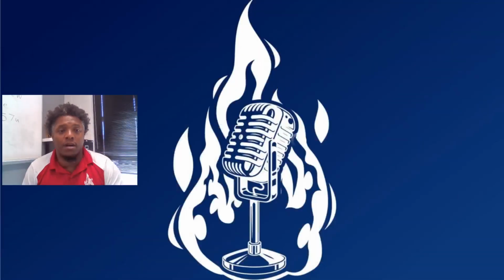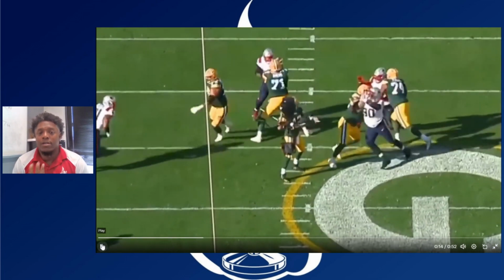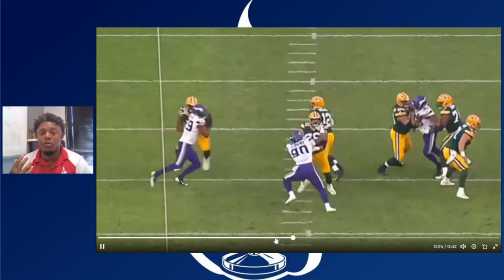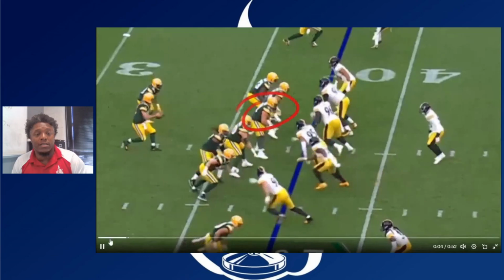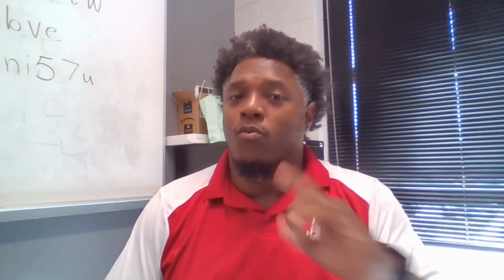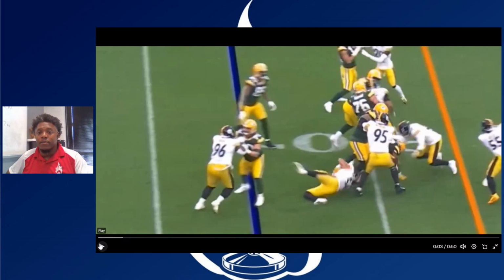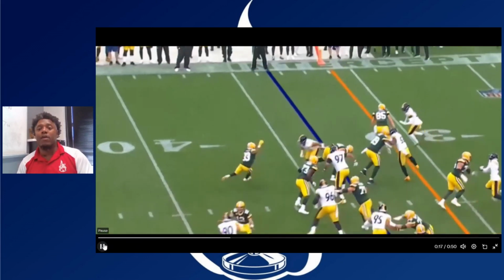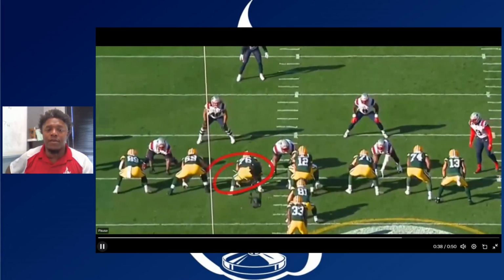The Good, The Great, and The Ugly: Jon Runyan Jr.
In this edition we discuss the New York Giants recent free agent addition Jon Runyan Jr. who spent the past three seasons starting for the Packers. Go check out all of my New York Giants work at Giantscountry.com